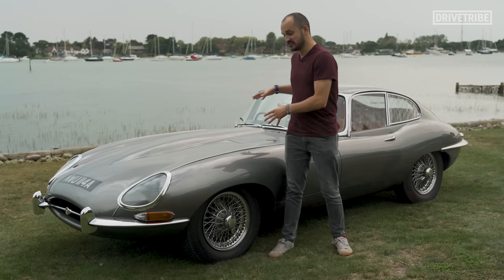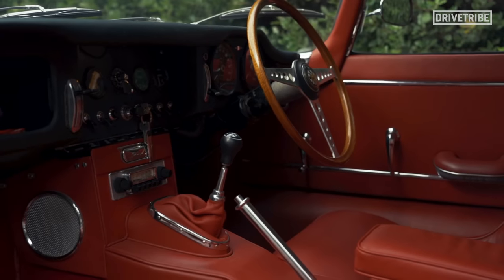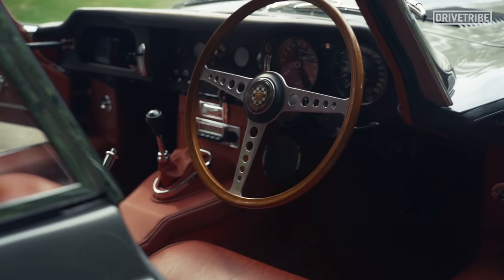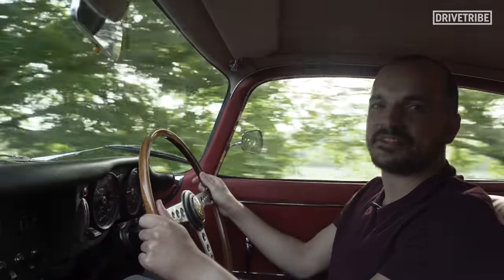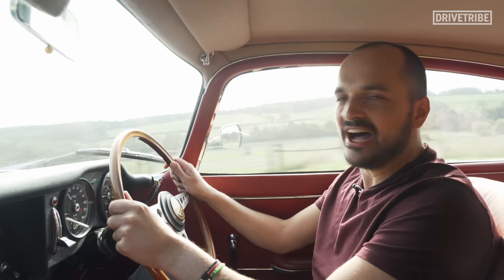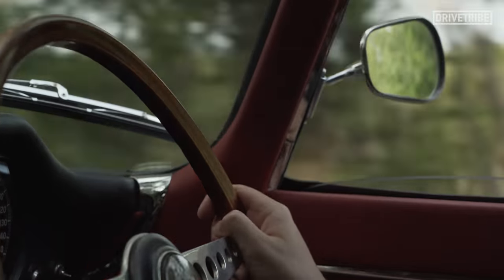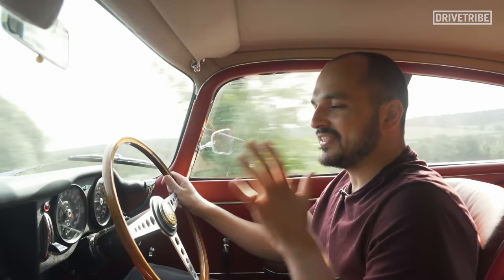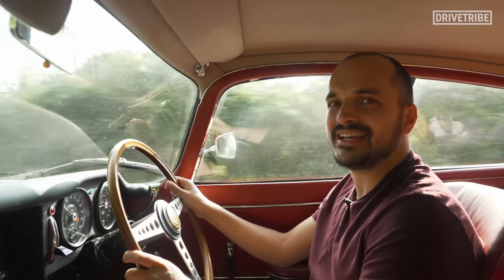Was James May right about classic cars being rubbish?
A few videos ago, James May said that he was 'over' classic car ownership and is now moving on into the futuristic tech of batteries and hydrogen. This has baffled many of us, so much so that Mike Fernie has decided to grab the keys to arguably the greatest classic car of all time – the Series 1 Jaguar E-Type – to see whether what May has said is true.